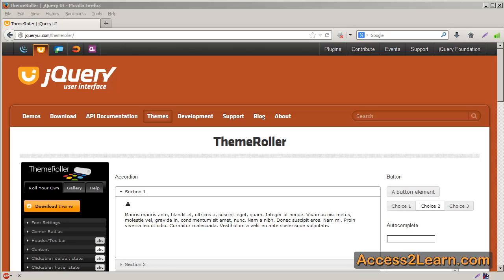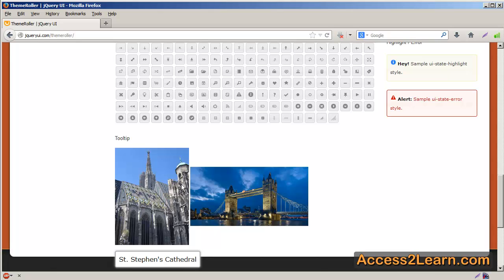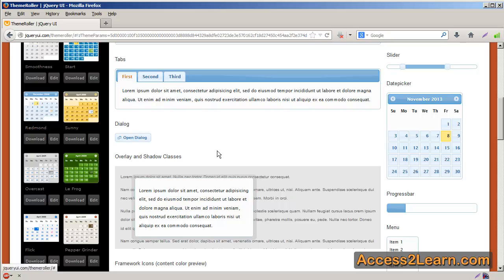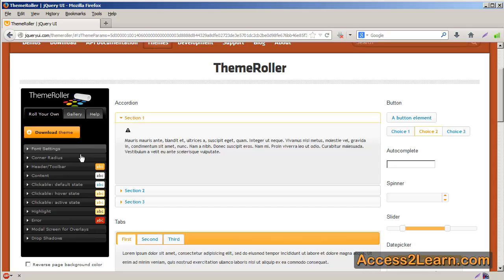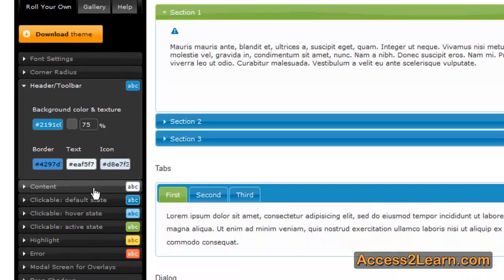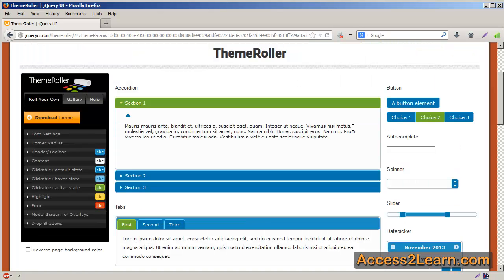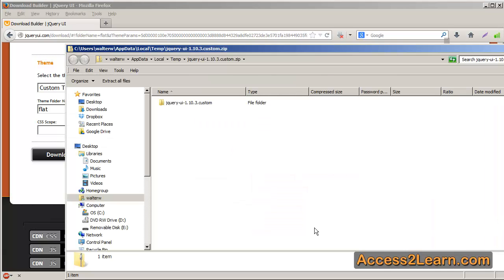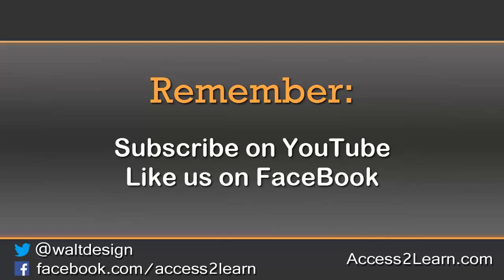Working with jQuery UI Themes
This quick tutorial shows you how to change the default jQueryUI theme (Smoothness) by either using one of their other ready made themes, or using ThemeRoller to build your own theme.